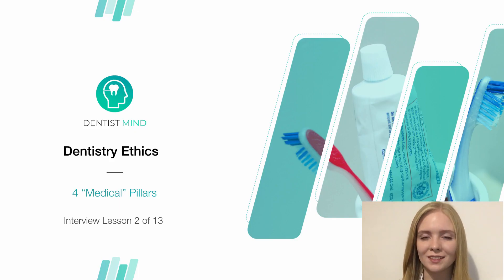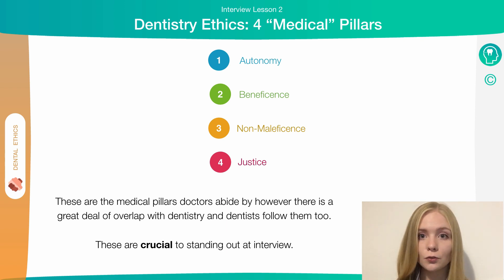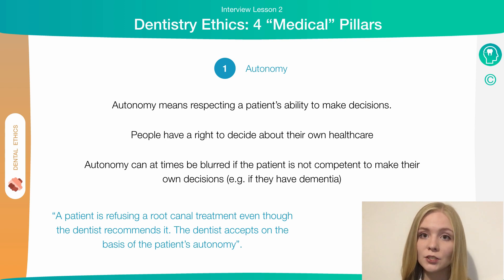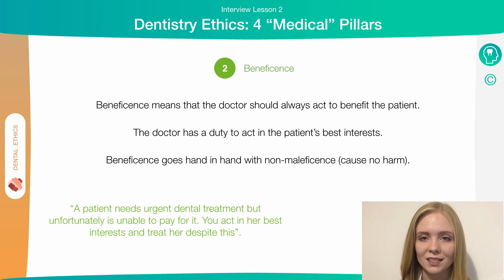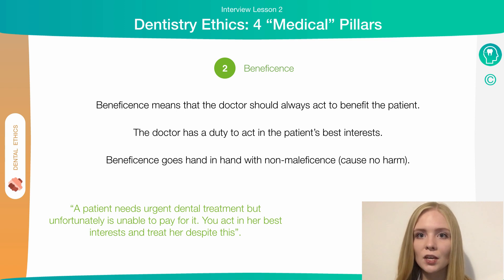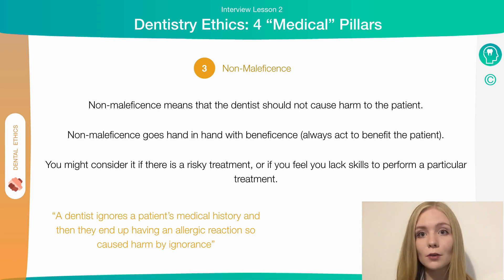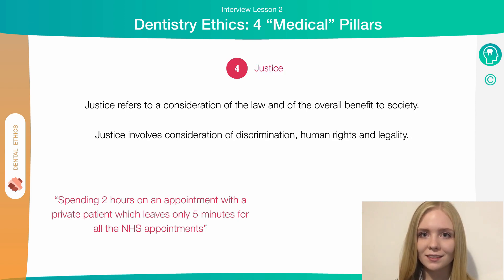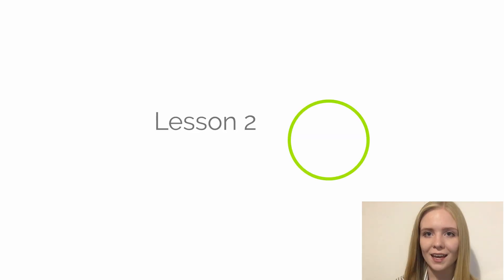Dentistry Interview Q&A: Medical Pillars | Medic Mind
Hi and welcome to Dentistry Interview Questions and Answers! This lesson is part of our Award-Winning Dentistry Interview Online Course 🏆🔓Unlock Our Full Dentistry Interview Course - 70 Lessons, 100 MMIs and 50+ Top Tips

Today you’ll to learn how to answer questions on the 4 Medical Pillars in a Dentistry Interview and feel confident on interview day ✅

00:00  Dentistry Interview: Medical Pillars | Medic Mind
Introduction (00:45)
First, we learn about autonomy.
Beneficence (02:11)
Non Maleficence (02:53)
Justice (03:39)